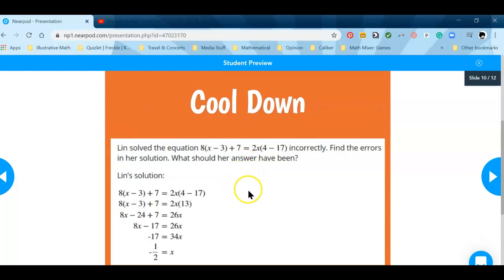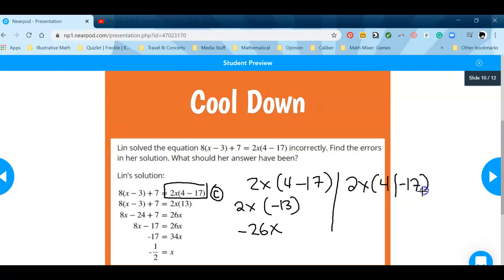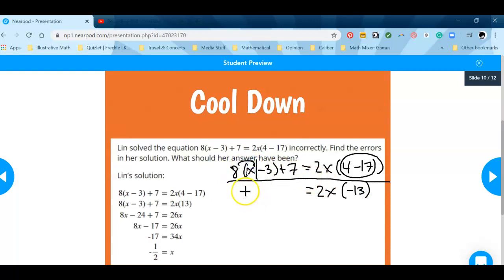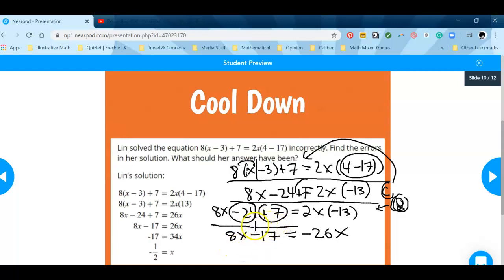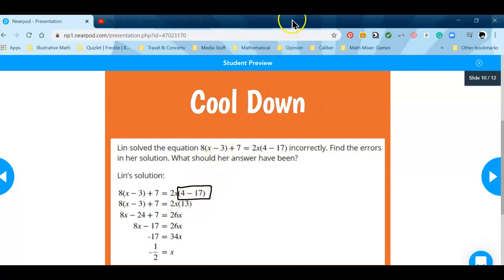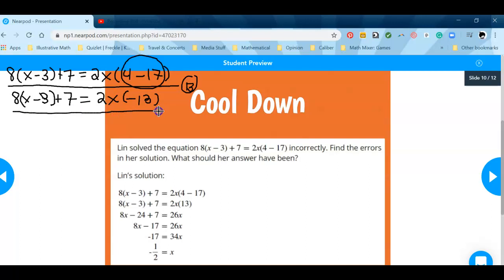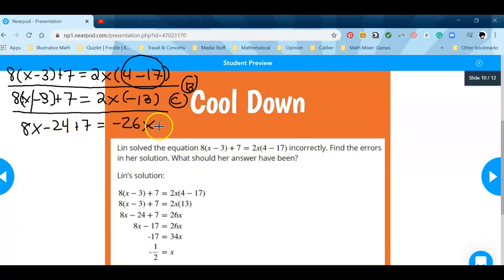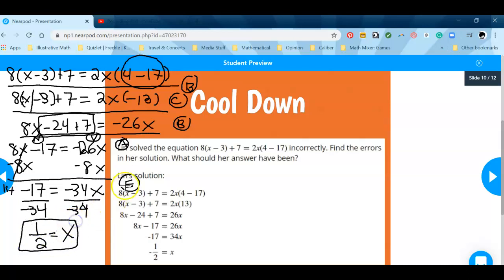Cool Down: 03.25.20